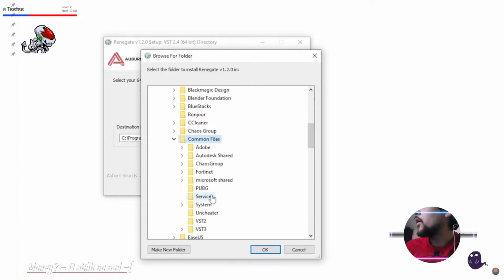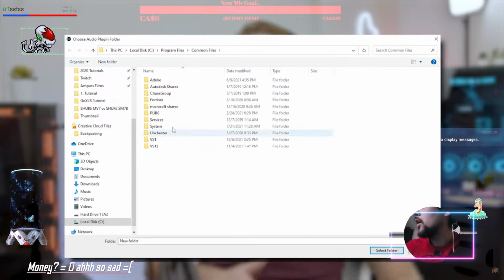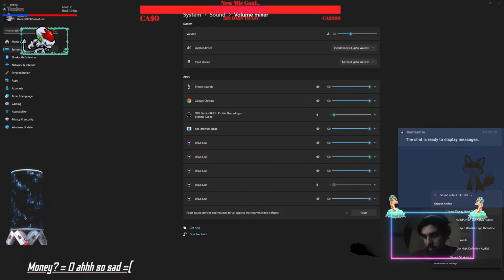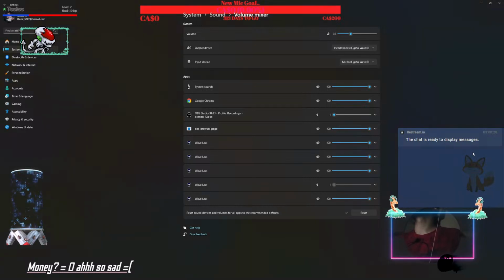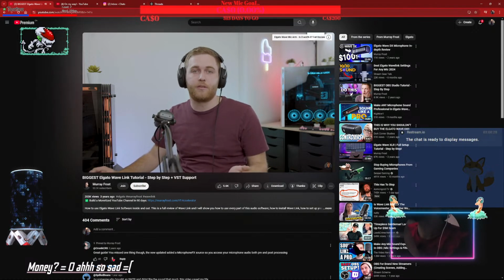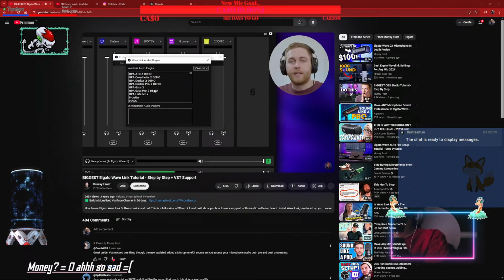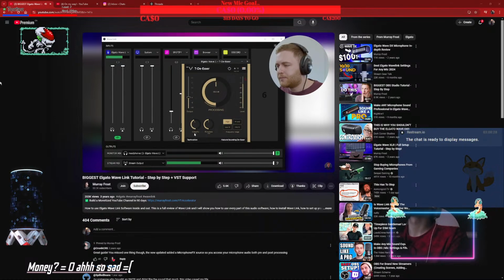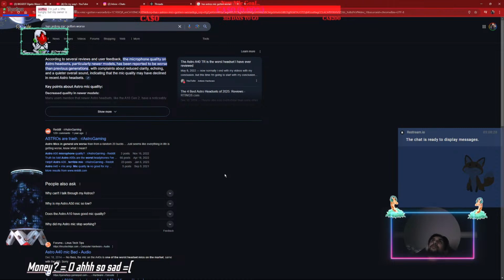NEW MIC x New STream = Beautiful Day. Evooo has been enhanced wooooo!!!!!!!! Elgato Wave 3!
I freaking got a STEAL of a deal on this elgato mic 200 some dollar mic I managed to get for 80 bucks. Im pretty proud of myself right now hahaha.

Anyway felt like running a few minutes of Zenless Zone Zero hoping to gget enough to do a ten pull then go to bed.